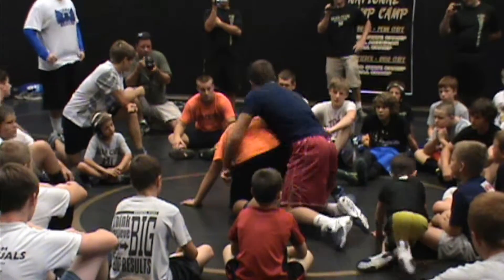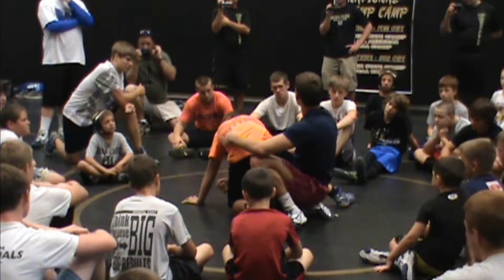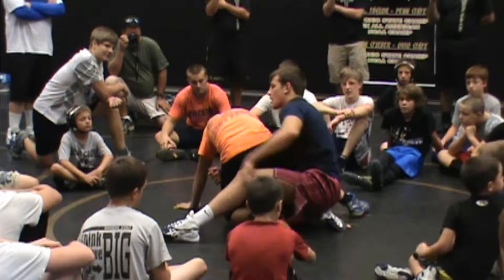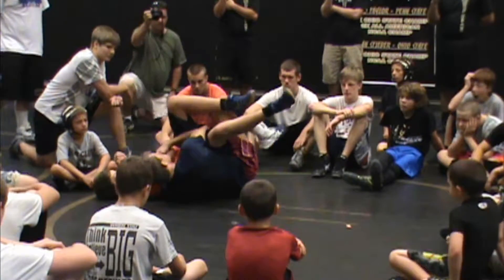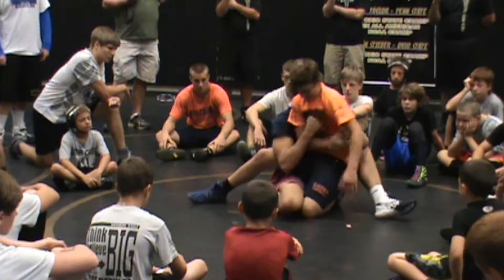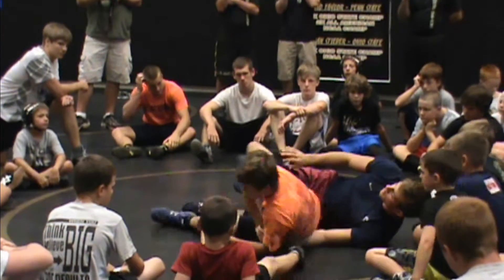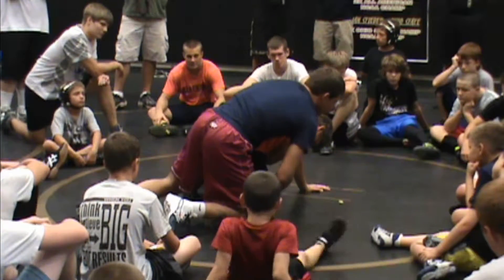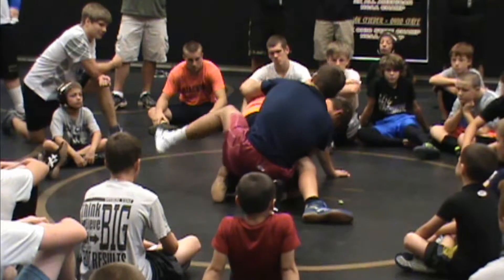DT9 Trap Door Tilt Taylor PennSt